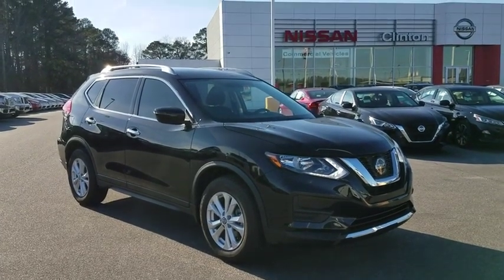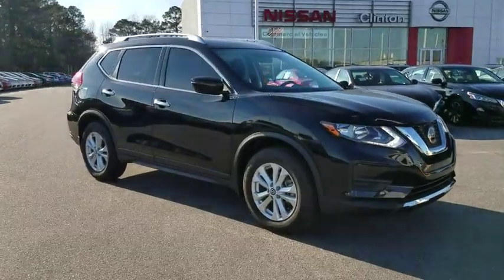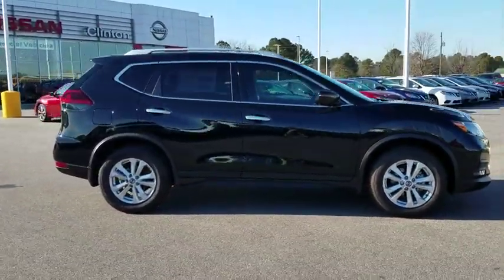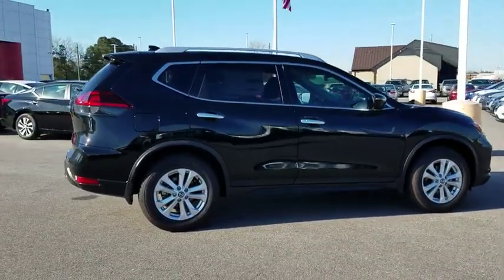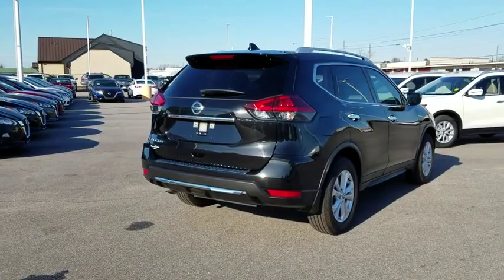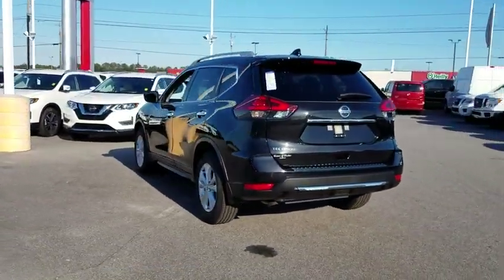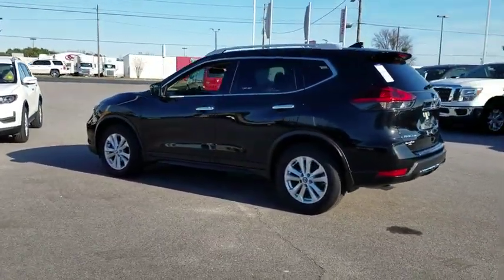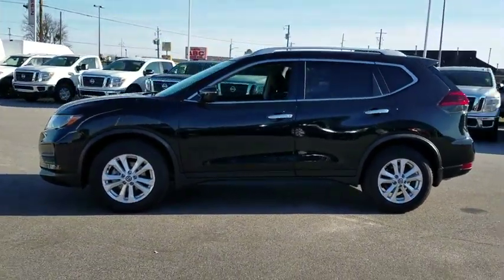2018 Nissan Rogue Clinton, Fayetteville, Goldsboro, Raleigh, Elizabethtown, NC DT4559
2018 Nissan Rogue

[L92] FLOOR MATS & 2-PC CARGO AREA PROTECTOR  -inc: 2-pc front and 2-pc 2nd row floor mats  First Aid Kit,[B93] CHROME REAR BUMPER PROTECTOR,[B92] BLACK SPLASH GUARDS (SET OF 4),CHARCOAL  CLOTH SEAT TRIM,[K04] S VALUE PACKAGE  -inc: Heated Driver & Front Passenger Seats  Roof Rails  Wheels: 17  Alloy  Heated Outside Mirrors  integrated LED turn signal indicators  Leather-Wrapped Shift Knob  Leather-Wrapped Steering Wheel  Chrome Outside Door Handles  Rear Privacy Glass,[Z66] ACTIVATION DISCLAIMER,MAGNETIC BLACK,Fixed Rear Window w/Fixed Interval Wiper  Heated Wiper Park and Defroster,4-Wheel Disc Brakes w/4-Wheel ABS  Front And Rear Vented Discs  Brake Assist and Hill Hold Control,Blind Spot Warning (BSW) Blind Spot Sensor,Tire Specific Low Tire Pressure Warning,RearView Monitor Back-Up Camera